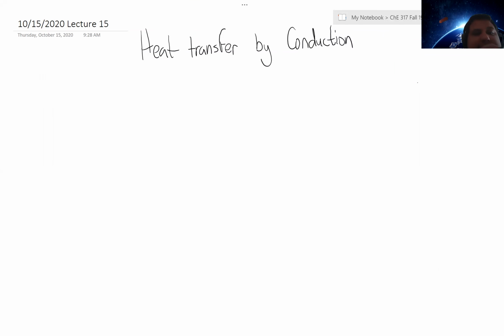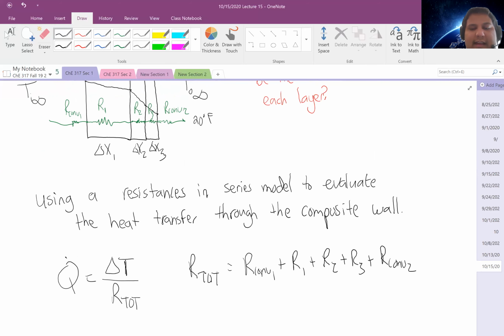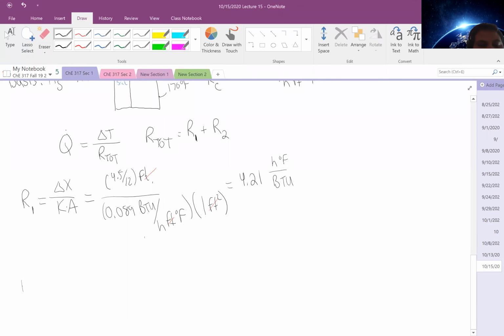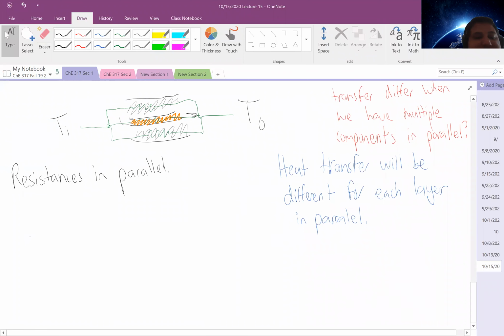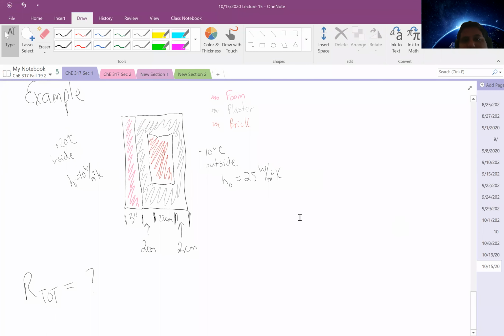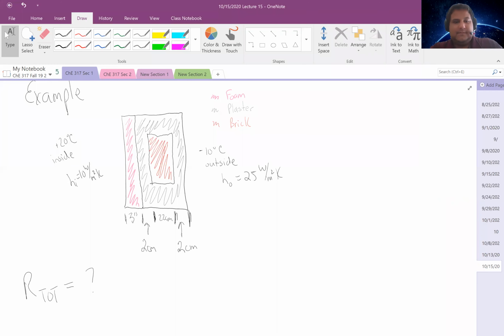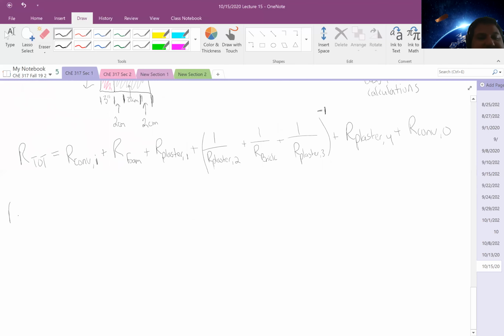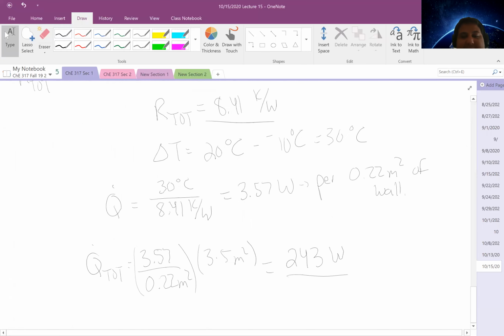ChE 317 Section 1 Lecture 15 Recording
This lecture discusses heat transfer by conduction for composites in series and parallel.